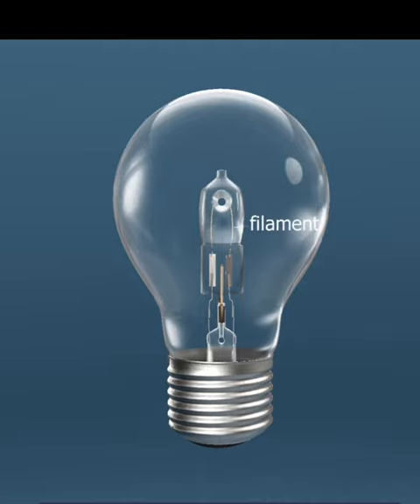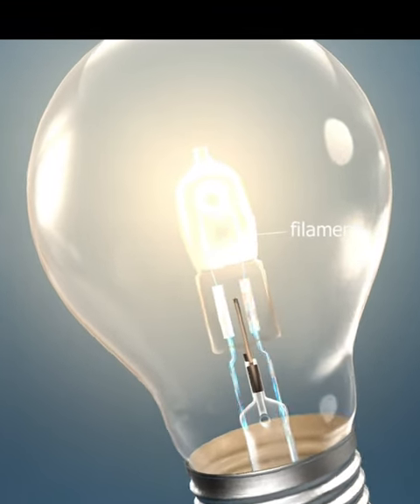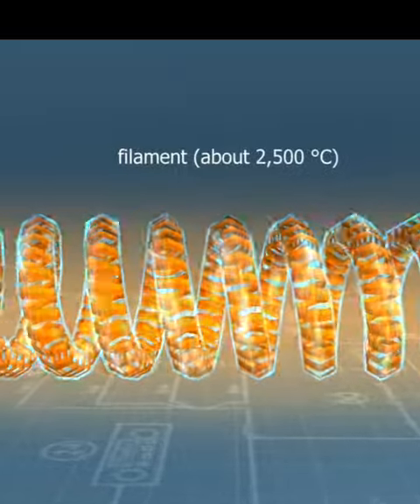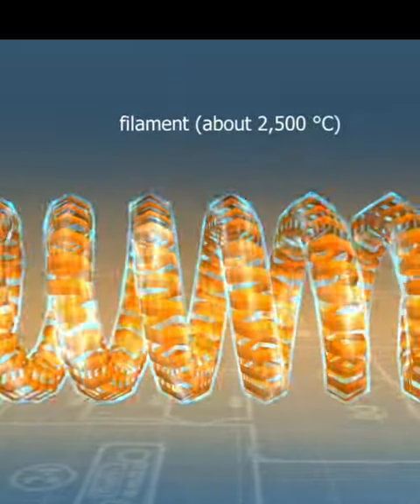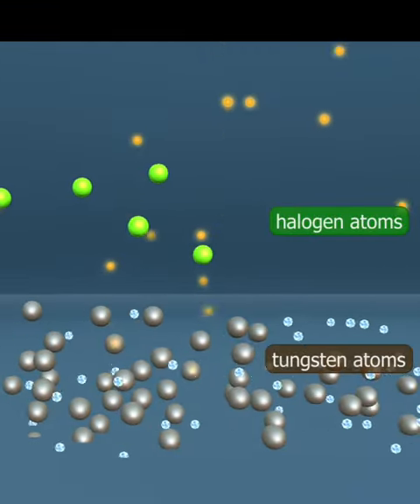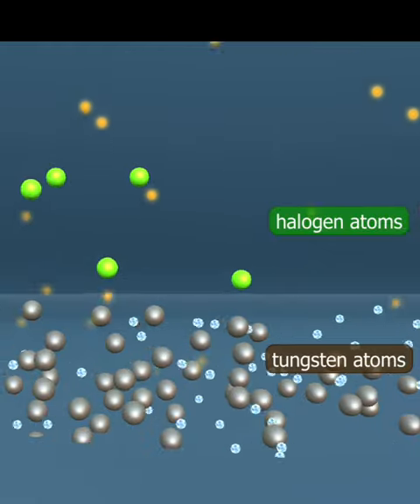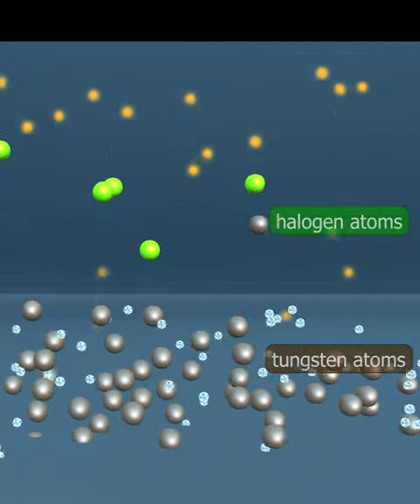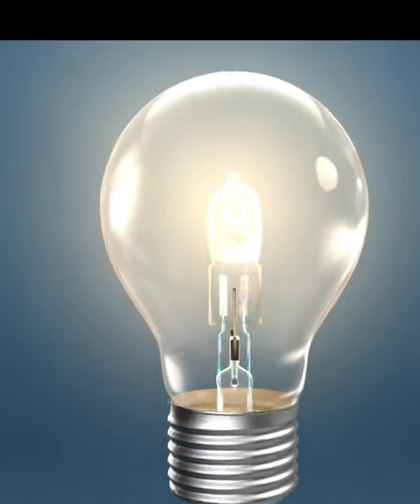Working of Halogen bulb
Halogen lamp (also called tungsten halogen, quartz-halogen, and quartz iodine lamp) is an incandescent lamp consisting of a tungsten filament sealed in a compact transparent envelope that is filled with a mixture of an inert gas and a small amount of a halogen, such as iodine or bromine. The combination of the halogen gas and the tungsten filament produces a halogen-cycle chemical reaction, which redeposits evaporated tungsten on the filament, increasing its life and maintaining the clarity of the envelope. This allows the filament to operate at a higher temperature than a standard incandescent lamp of similar power and operating life; this also produces light with higher luminous efficacy and color temperature. The small size of halogen lamps permits their use in compact optical systems for projectors and illumination. The small glass envelope may be enclosed in a much larger outer glass bulb, which has a lower temperature, protects the inner bulb from contamination, and makes the bulb mechanically more similar to a conventional lamp.